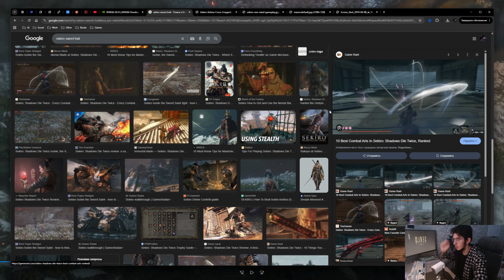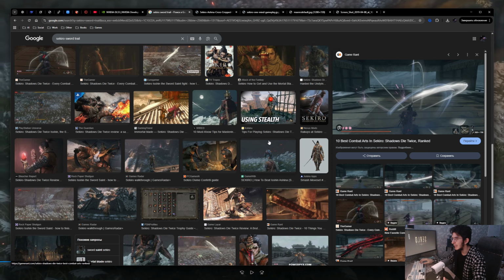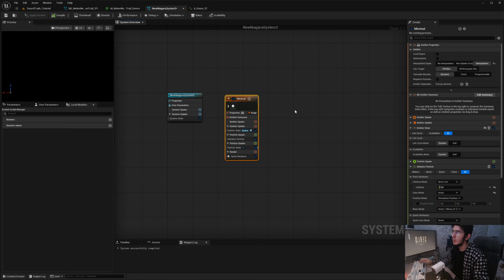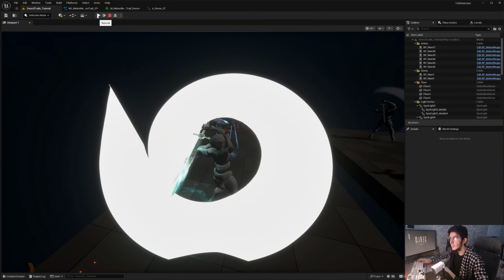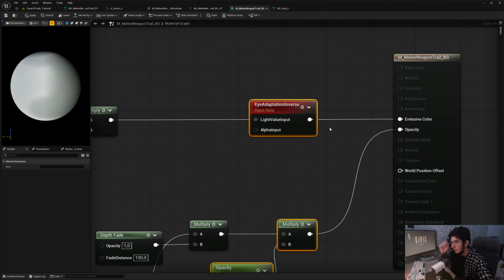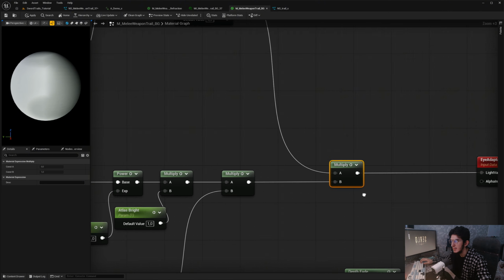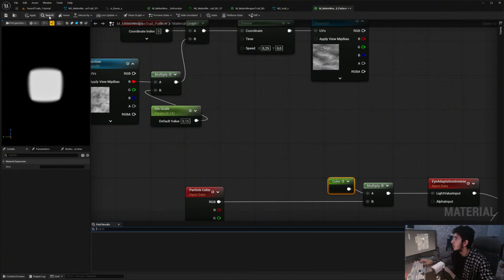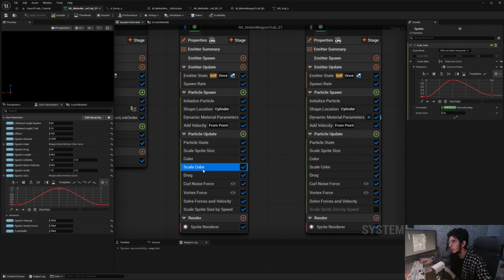Guide | How to Make Sword Trails for Games and Cinematics in UE5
Learn how to create high-quality, cinematic sword trail VFX in Unreal Engine 5 — from clean glowing slashes to stylized distortion effects.
In this guide, I show the full workflow: ribbons, materials, atlas, particles, gradients, distortion, and all the tricks that make your trail look sharp and professional.
This video is not for complete beginners — I move fast and focus on real production logic.

00:00 – Introduction
00:16 – Concept of creating sword trail VFX
00:45 – Breaking down the effect layers
01:55 – Demonstration of different weapon trails
03:15 – Technical foundation: ribbons, sockets, animation setup
04:08 – Preparing the base project and timing
05:17 – Ribbon rotation setup and forward vector logic
06:10 – Creating the distortion effect
07:10 – Duplicating the ribbon and adding a background layer
07:41 – Extra settings: size, lifetime, opacity tweaks
08:12 – Gradient setup and color transitions
08:47 – Node explanation: switch, power, atlas workflow
09:30 – Working with color curves inside atlas
10:00 – Additional effect controls: contrast, brightness, desaturation
10:29 – Understanding effect structure and material functions
10:57 – Tip line creation and mask setup
12:03 – Texture work: distortion, noise, smoke, detailing
13:10 – Particle creation and spark setup
13:41 – Finalizing particl